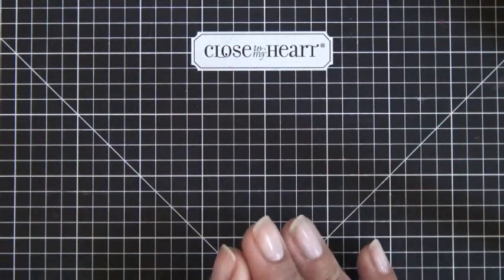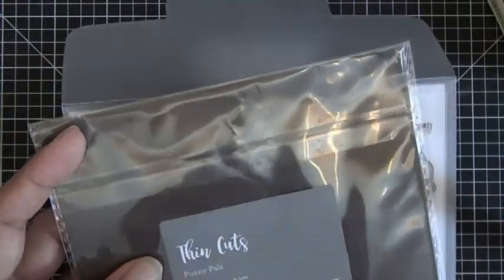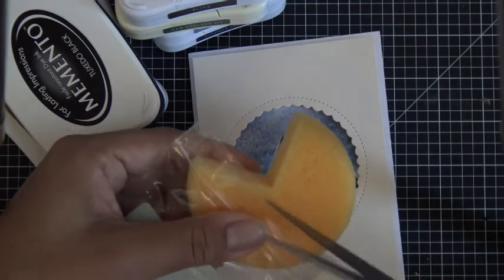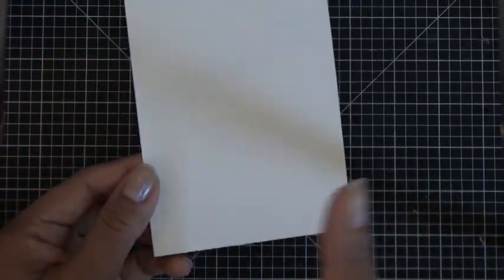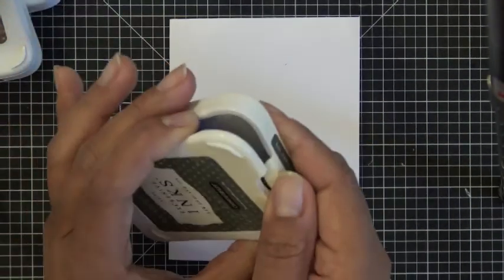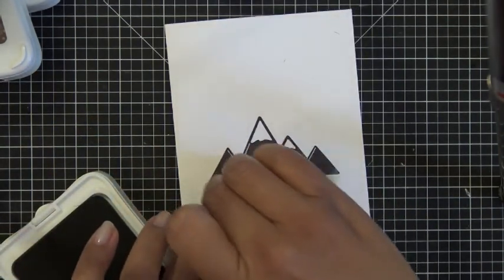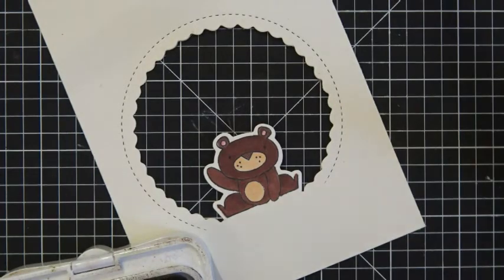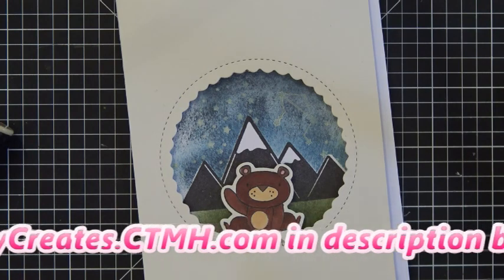Partial Diecutting Tutorial! Easy & So Cute!